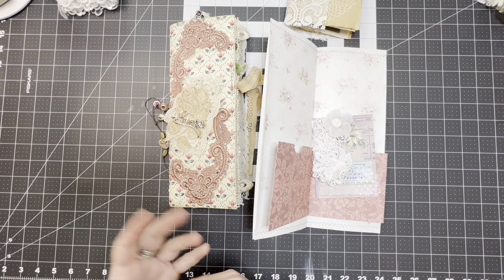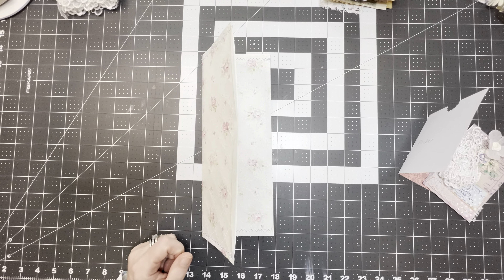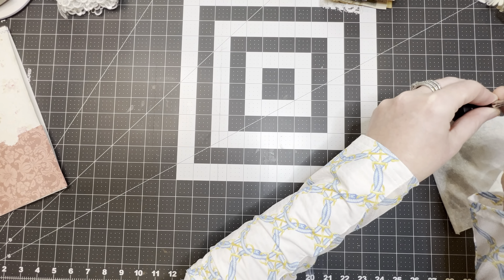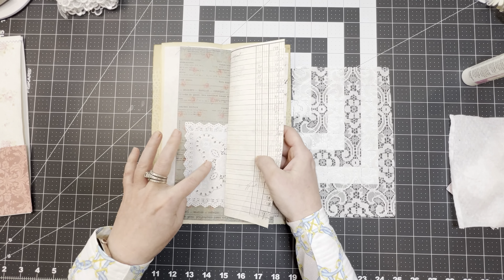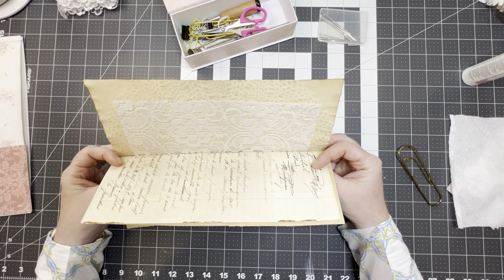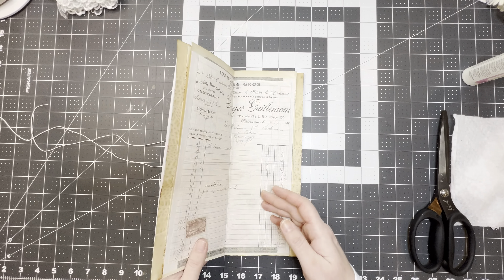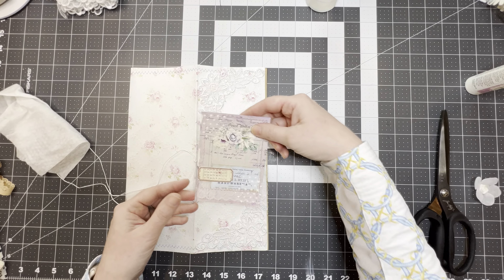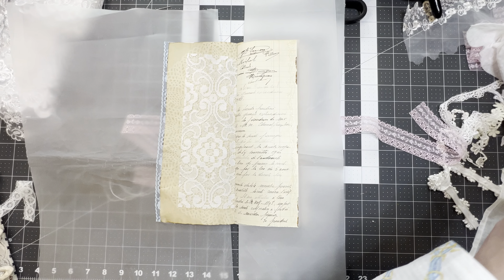Tall Wallpaper Journal- Part 1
Link to layered envelope JJ kit: